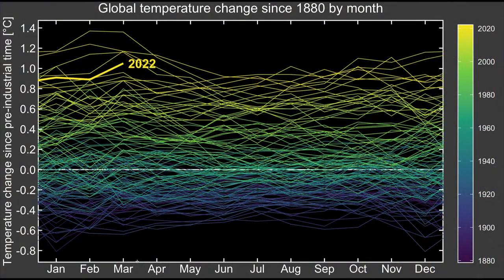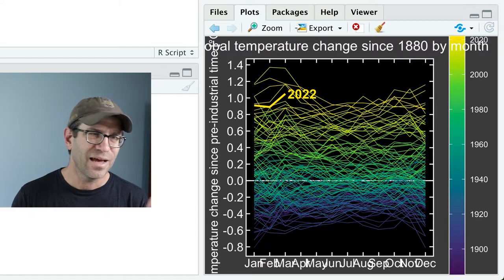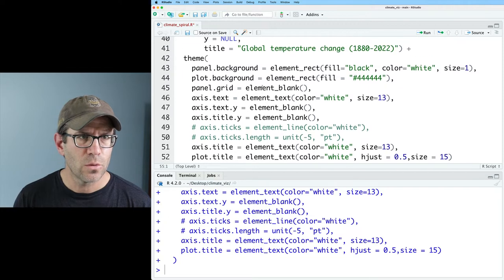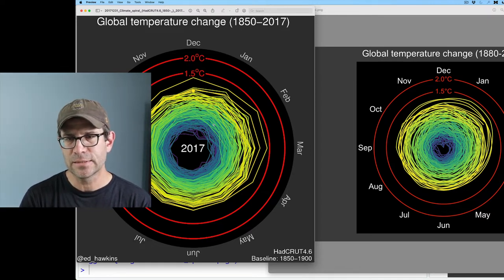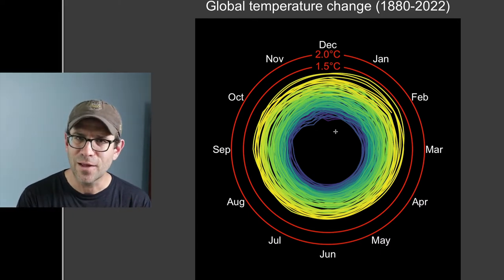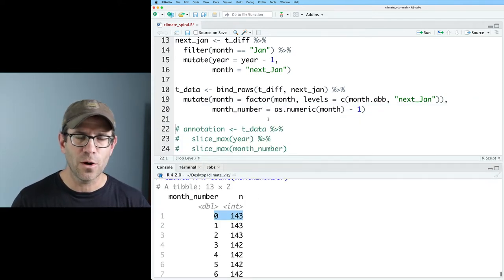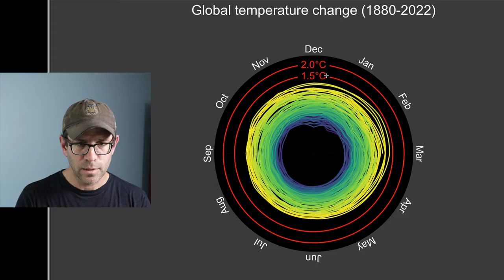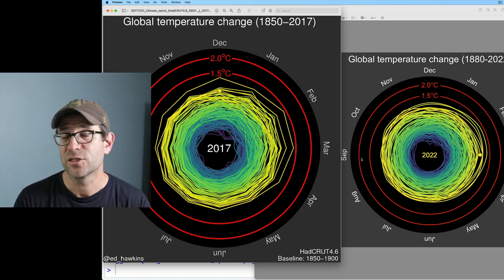How to recreate climate temperature spirals in R with ggplot2 (CC218)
Pat uses tools from the ggplot2 R packge to recreate climate spirals of the annual temperature anomalies by month using NASA's GISS data. This figure shows the deviation in annual global mean temperatures from the normalized temperatures of 1951 to 1980 as a heatmap. The lines are colored according to the year. He uses coord_polar, geom_line, scale_color_viridis_c, and a smattering of arguments from the theme function to create this provocative visual. All of this is done in R with the help of RStudio.

0:00 Introduction
1:42 Creating a basic version of climate spiral
6:20 Simplify the appearance of the figure
9:03 Create labelled isotherm lines
13:11 Align month labels to be tangential to the spiral
16:32 Create circular plotting panel
23:29 Add year label to center of spiral